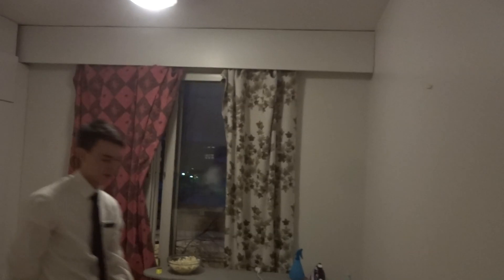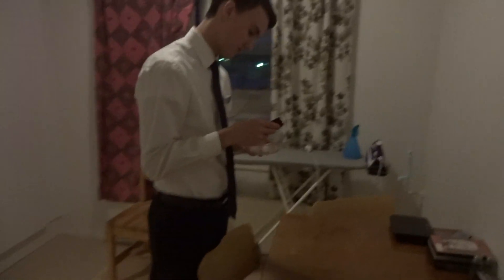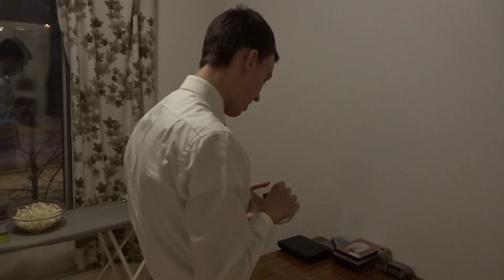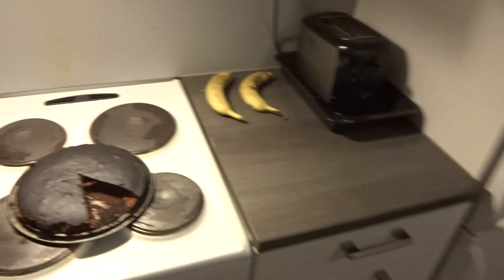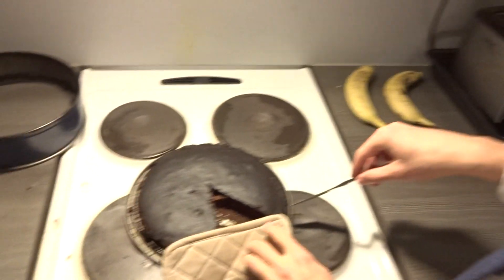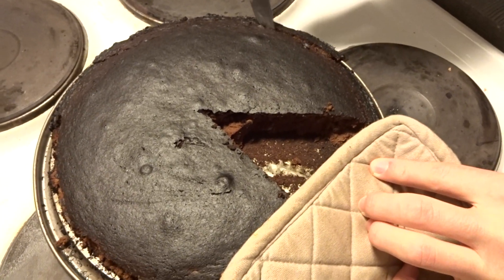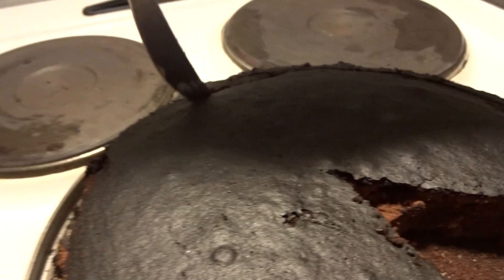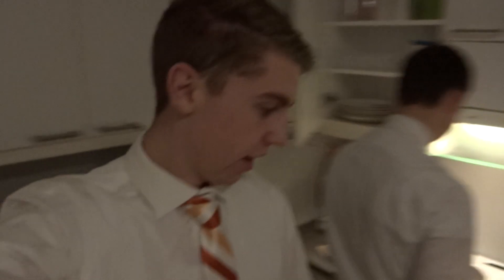Burned Mud Cake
Nearly set of the smoke alarms!